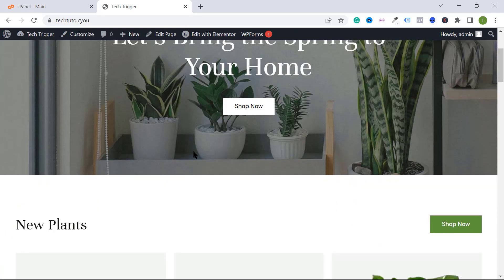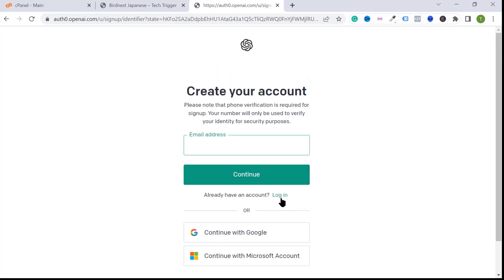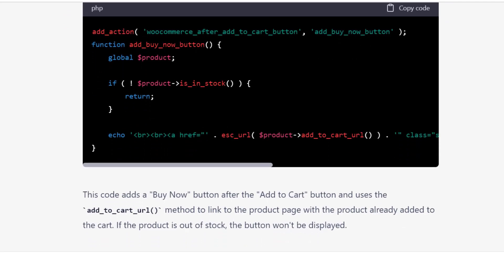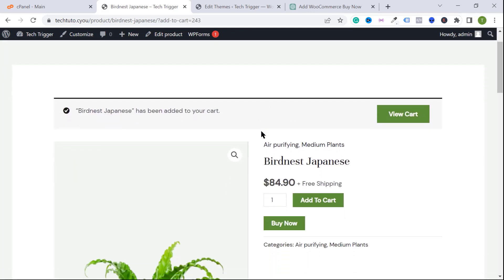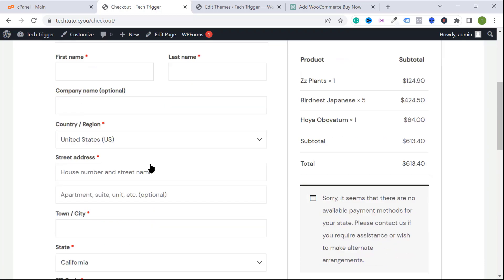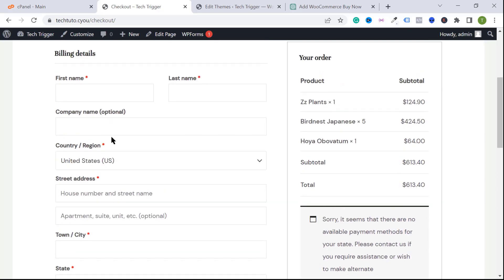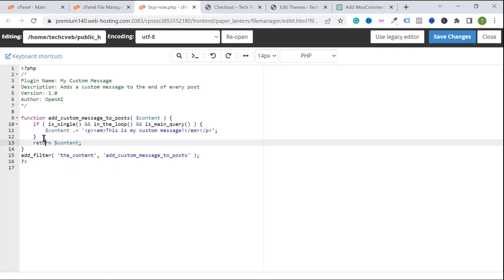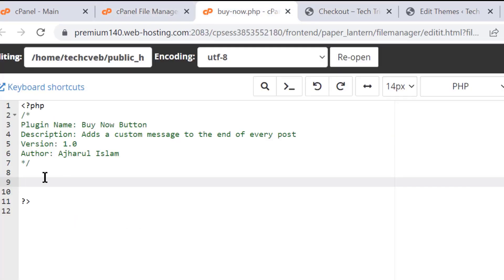How to Create a WordPress Plugin with ChatGPT | Add WooCommerce Buy Now Button | Chat GPT Tutorial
In this video, I have shared how to create wordpress plugin with ChatGPT OpenAI tool. And you will know how to add WooCommerce Buy Now button after Add To Card button in single product page. You can generate any wordpress or other platfrom codes using chatgpt. So, this is the best video to learn how to code with Chat GPT.

☑ Watched the video!
☐ Liked?

🎬 𝓣𝓲𝓶𝓮𝓼𝓽𝓪𝓶𝓹
00:00 Intro
01:22 Login / Register on Chat GPT
01:48 Generate Add Buy Now Button Code
03:14 Add Custom Code on Wordpress
06:10 Remove Checkout Page Filed
07:18 Create wordpress plugin with ChatGPT